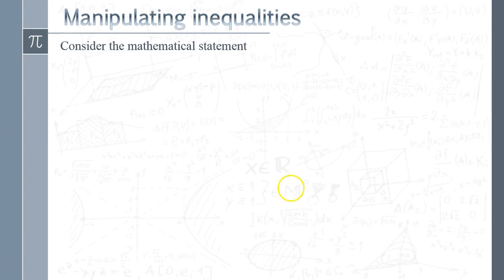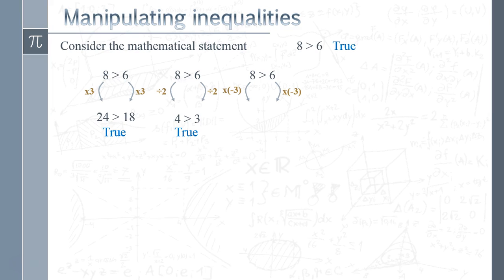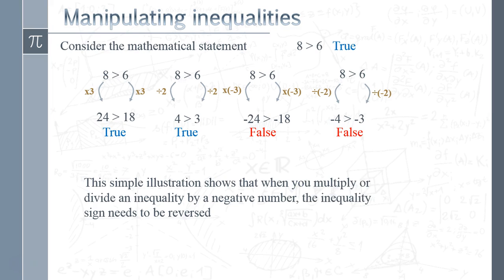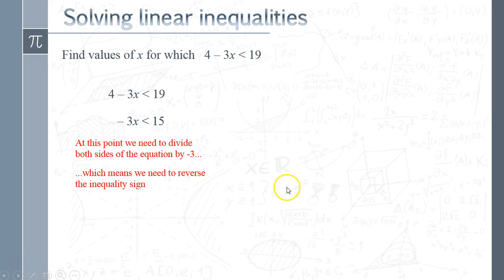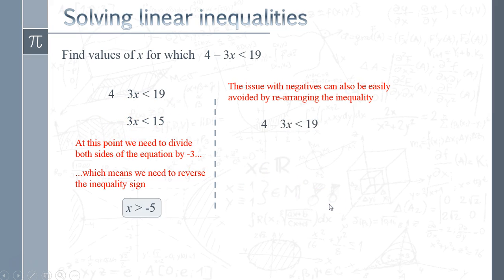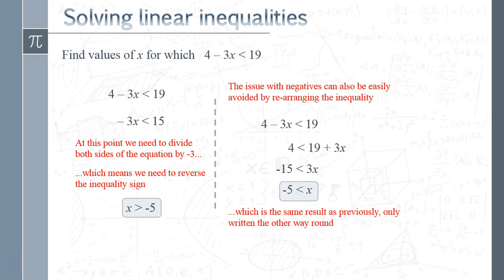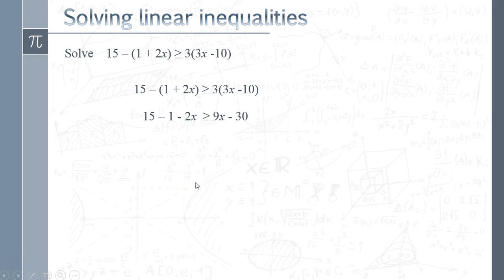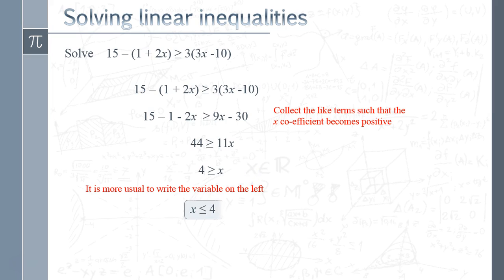Inequalities - linear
The first video in the series on inequalities.  This video gives an introduction to solving basic linear inequalities and explores the issues surrounding multiplying and dividing by negatives when solving.